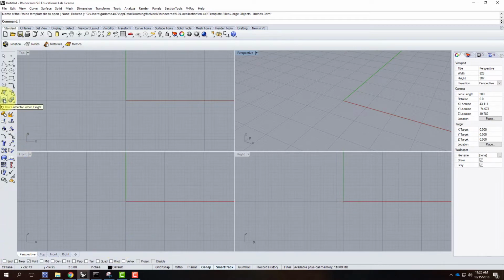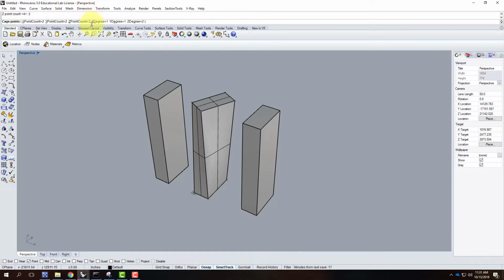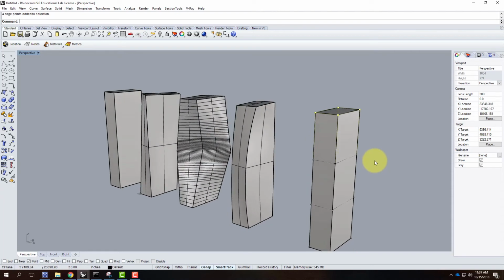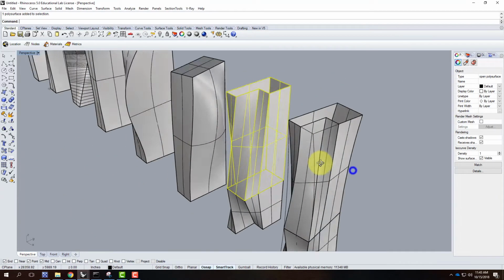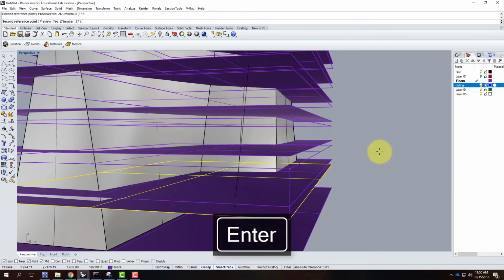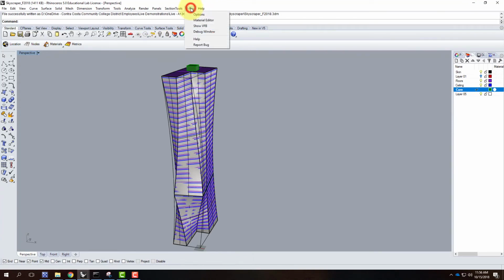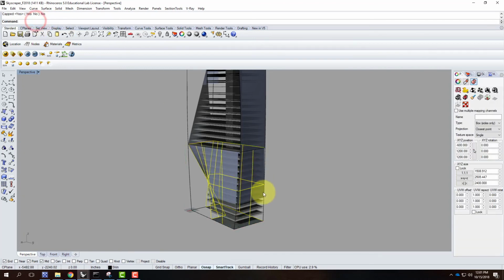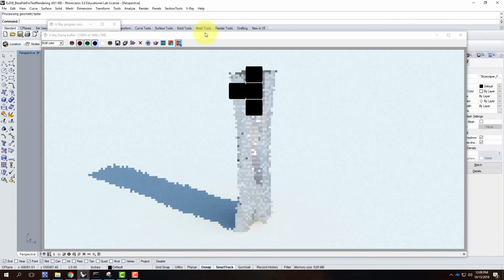Lecture 214 - Building a Skyscraper (Fall 2018)